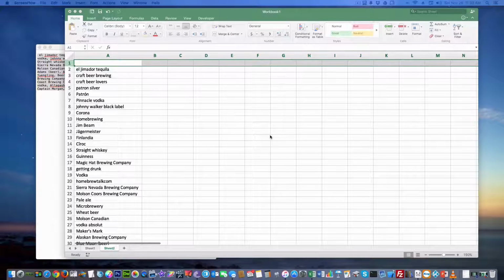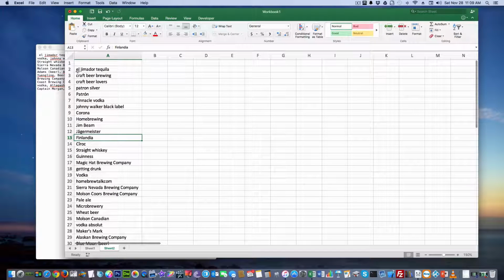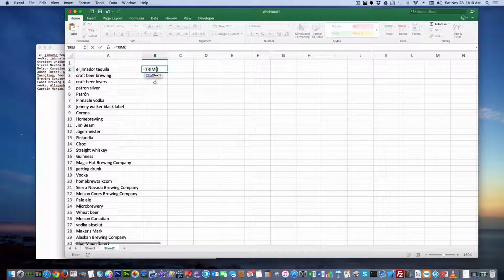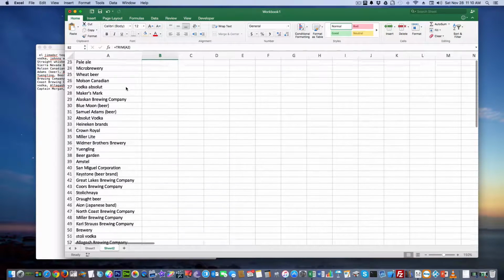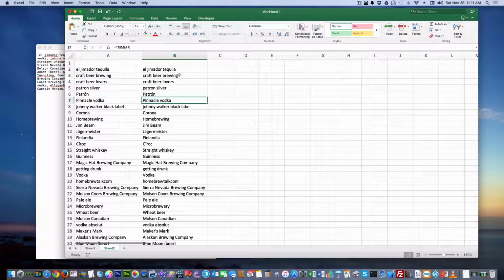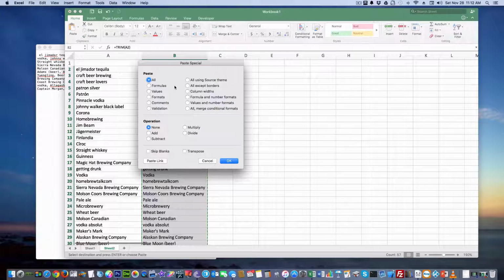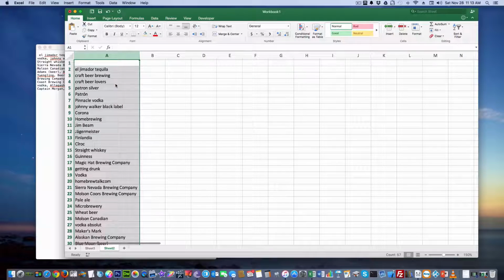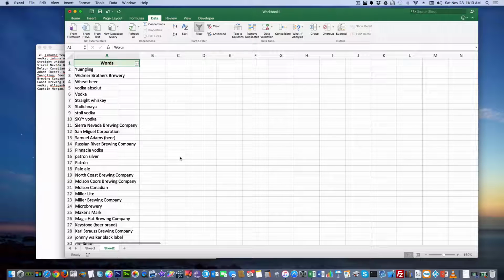How To Remove The Leading Space From Data In Excel